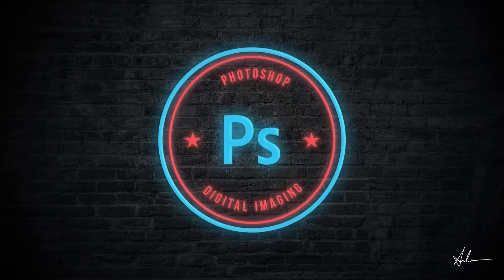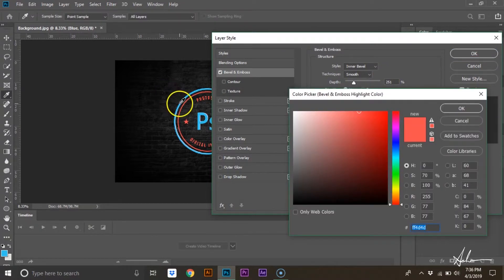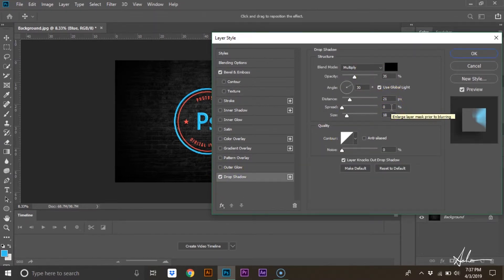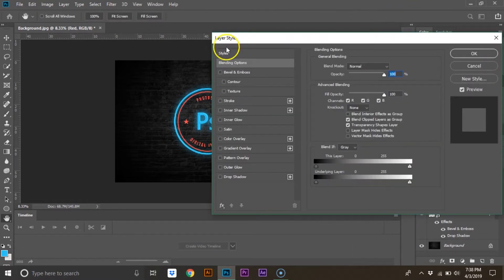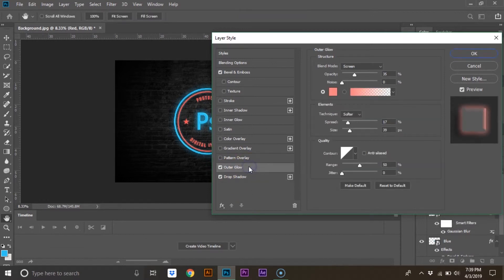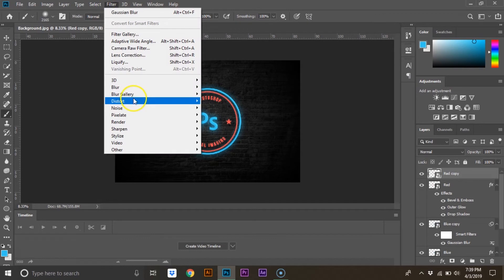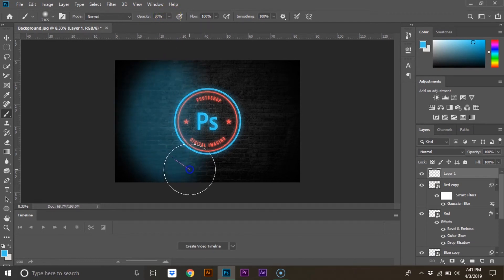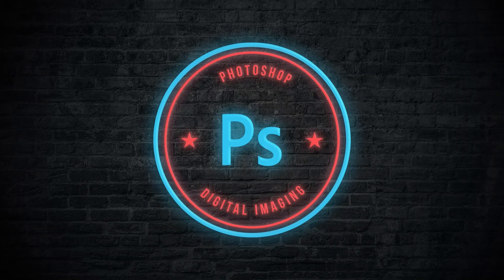How To Turn Your Logo Into A Neon Light In Adobe Photoshop Tutorial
In this tutorial you will learn how to turn your logo into a neon light in Adobe Photoshop CC. This effect is actually really easy to learn and use